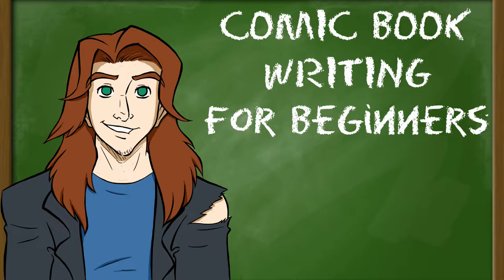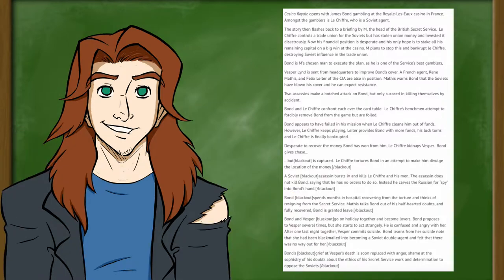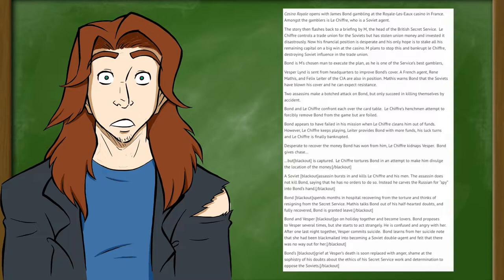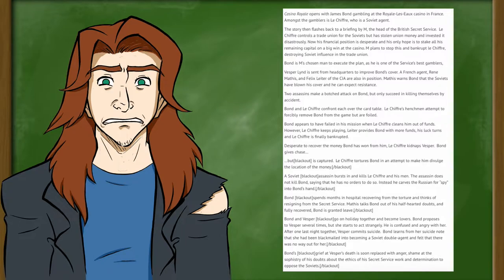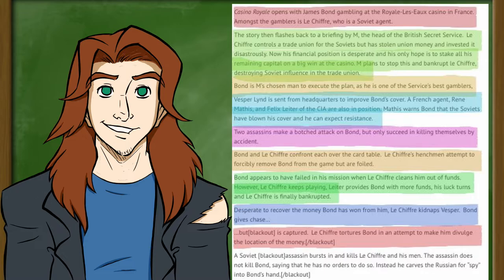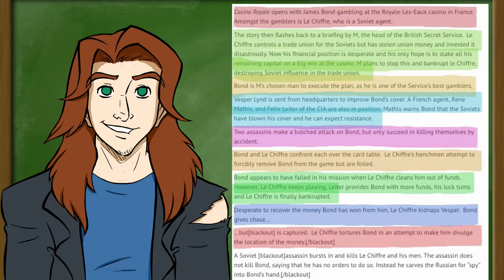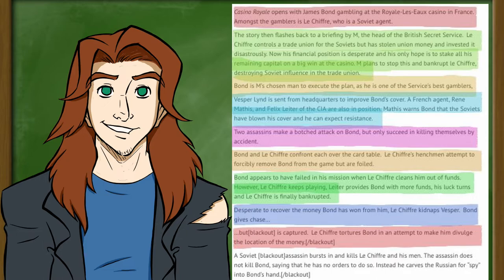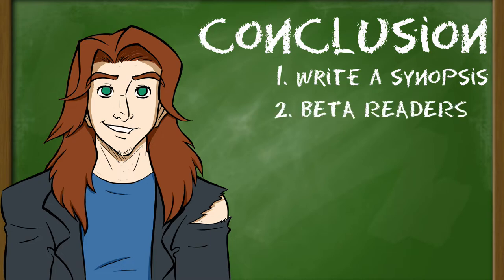HOW TO WRITE A COMIC BOOK [PART 1]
I wrote a comic book, that you'll be able to read soon and I wanted to share with you all what I believe is the best "method" to write your story to ensure the smoothest experience to make your dreams come true.

In this video we discuss the basic technique to set up your story.

This is designed to be quick, simple, easy to understand.
This is not designed to write your story for you.